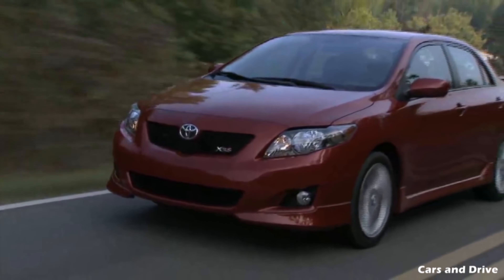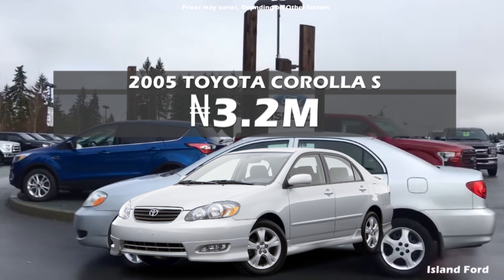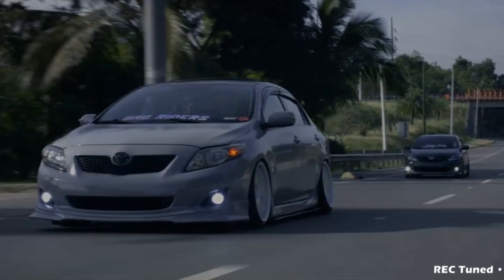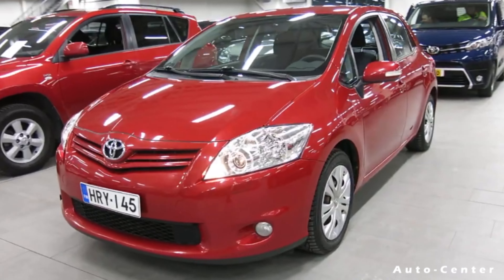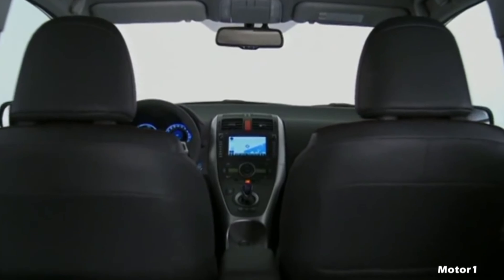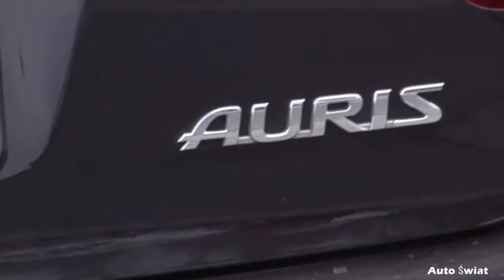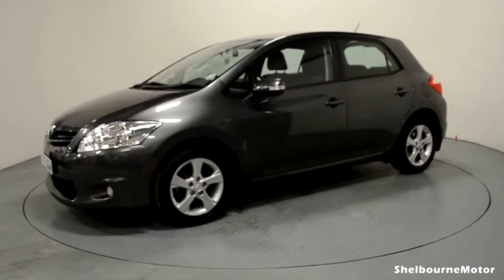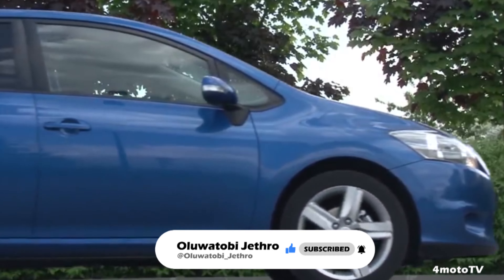This is the Cheapest Toyota Corolla You Can Buy | Toyota Auris (First Generation).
The Toyota Auris, The Cheaper Corolla You Should Consider!

The Auris is cool and could be a great car to consider in place of an E130/E140 corolla year range. Especially if you are on a quite low budget.

But note: The First Generation Toyota Auris are mostly available in a 5/6 speed Manual transmission.